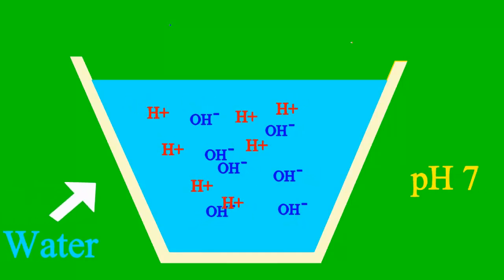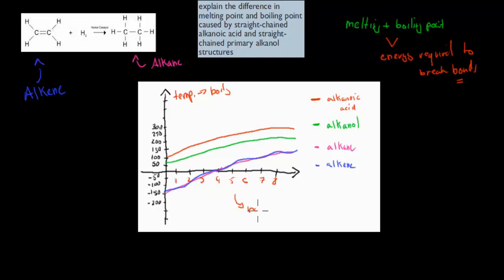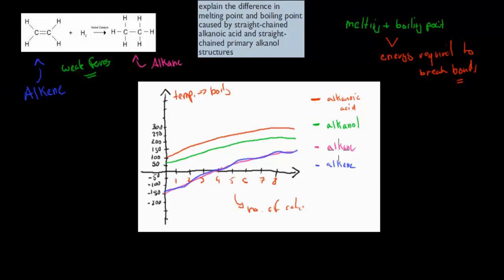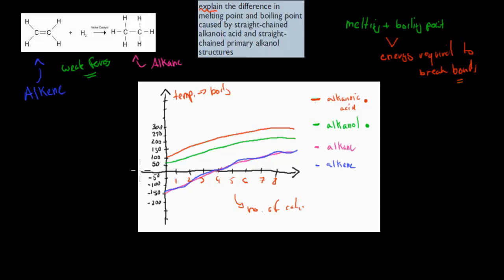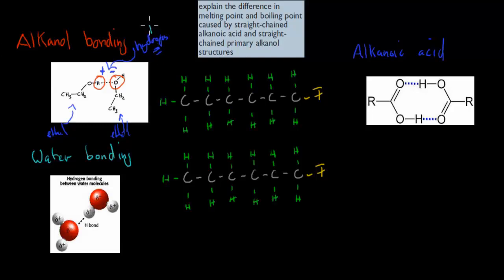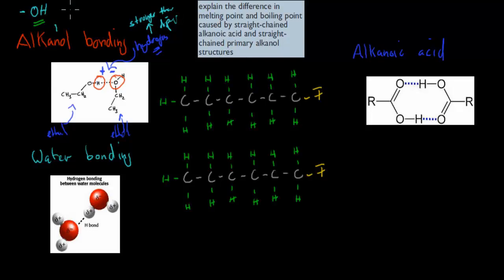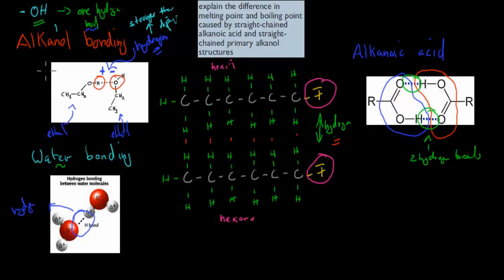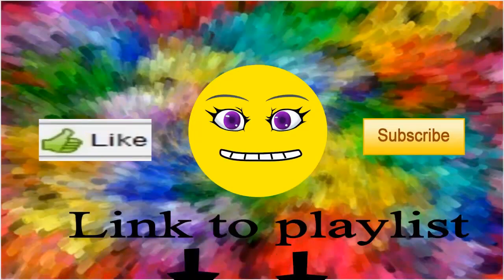3. Melting and boiling points of alkanols and alkanoic acids (HSC chemistry)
Covers the HSC chemistry syllabus dot point: "explain the difference in melting point and boiling point caused by straight-chained alkanoic acid and straight-chained primary alkanol structures"